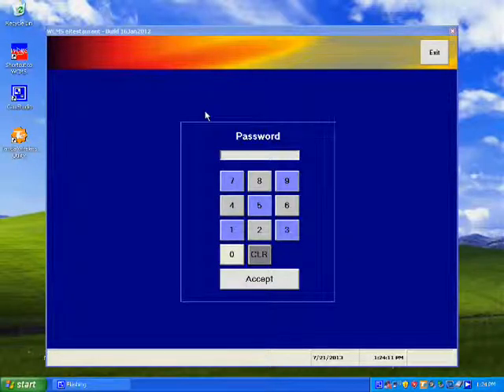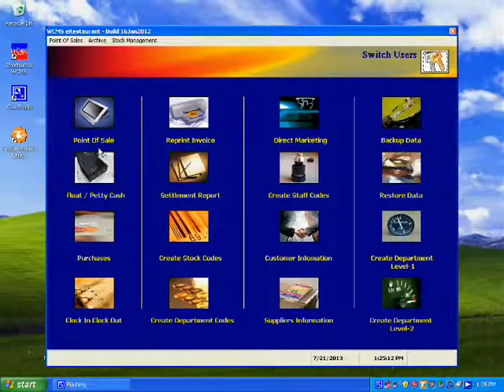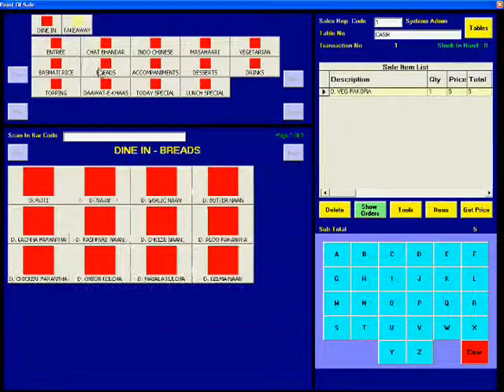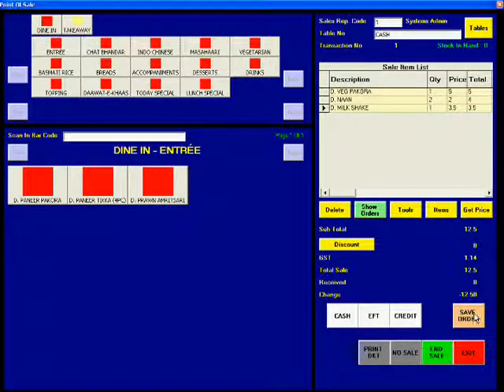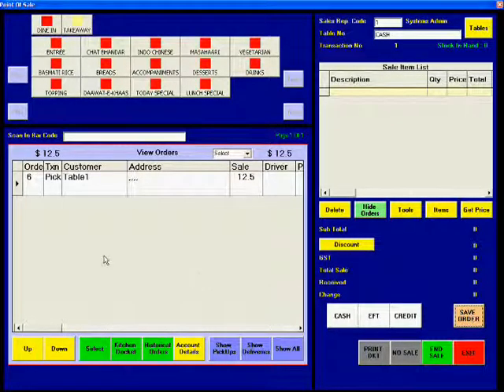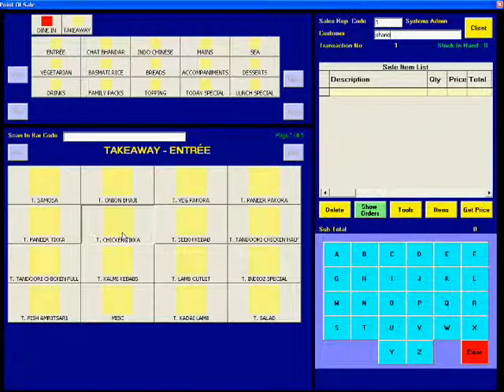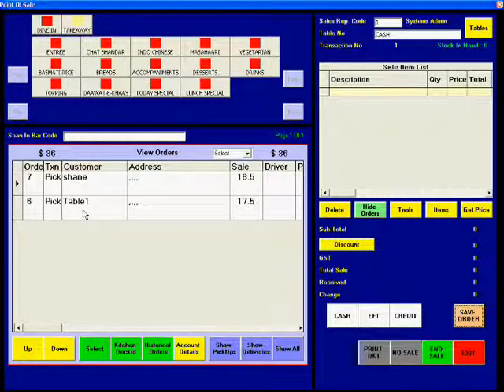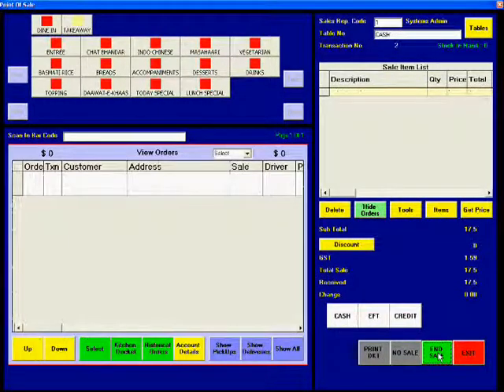WCMS eRestaurant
Video Demo for a Restaurant POS System